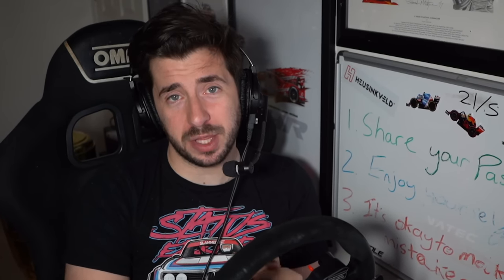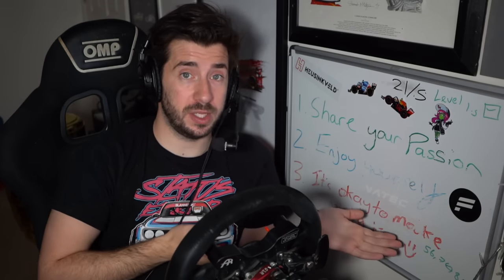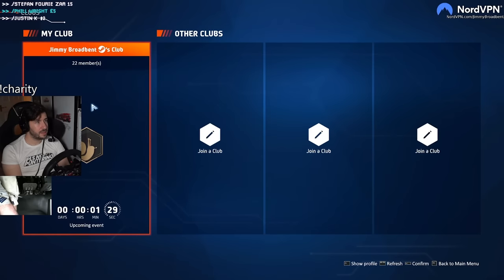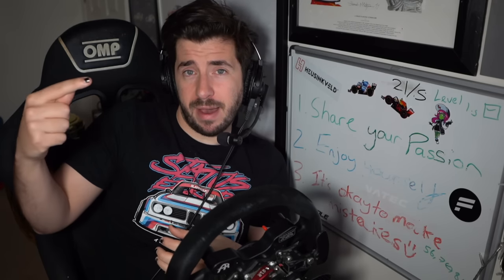Why I CAN'T Recommend WRC Generations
I tend to steer away from videos like this because I don't like to be the one to be negative. I want to see all games succeed, but I feel like there's just too much wrong with WRC Generations to recommend it. Watch through to find out why.

0:00 - Intro
1:15 - Initial thoughts
2:15 - Driving
7:07 - Sounds
8:17 - GRAFFIX
8:45 - AI
9:46 - Online weirdness
11:13 - Closing thoughts

Unit 3
Burnt Barns Farm
Ninfield
TN339LZ